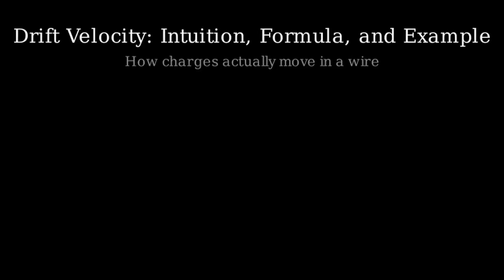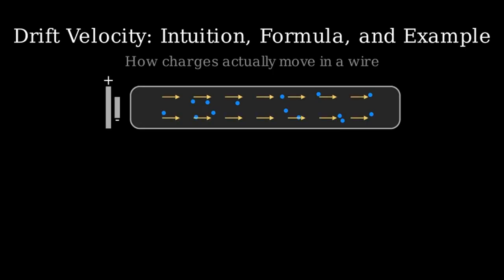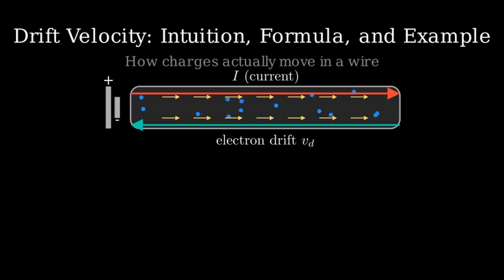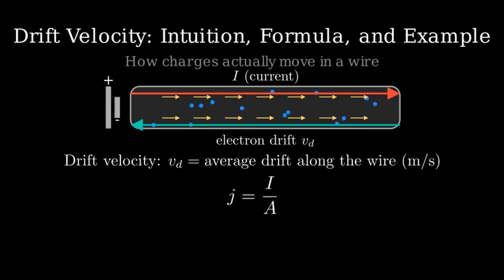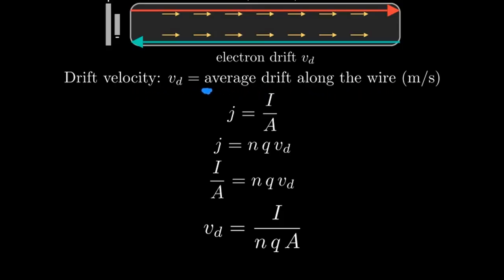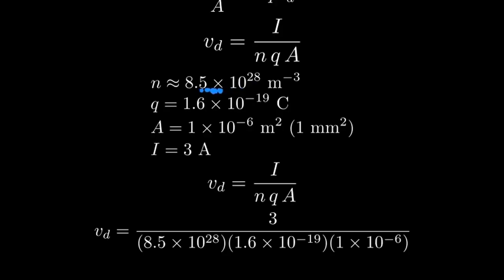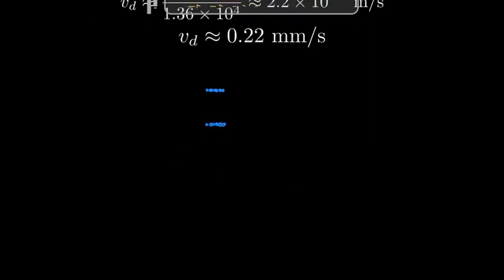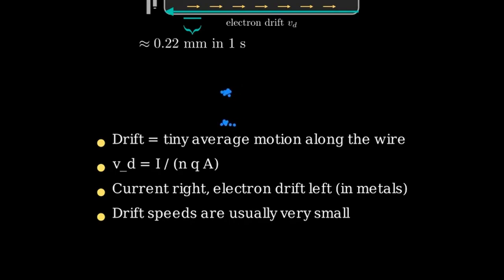Drift Velocity Explained | Class 12 Physics | Motion of Electrons in a Conductor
Learn what Drift Velocity is and how electrons move in a conductor when an electric field is applied.
Includes derivation, example, and real-life applications. Ideal for CBSE Class 12, NIOS, and competitive exam preparation.